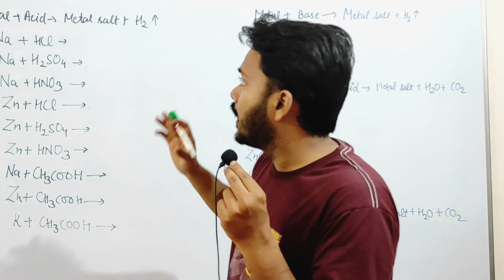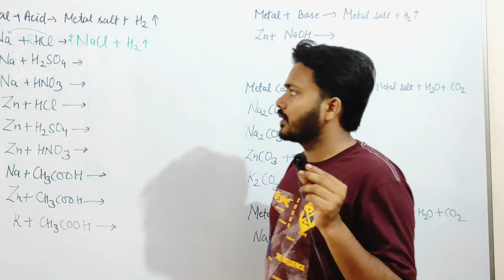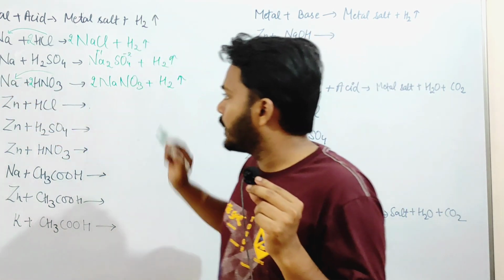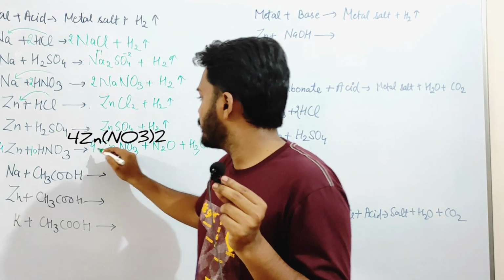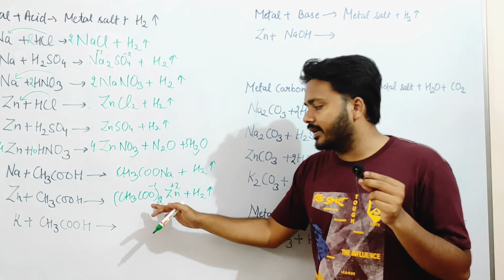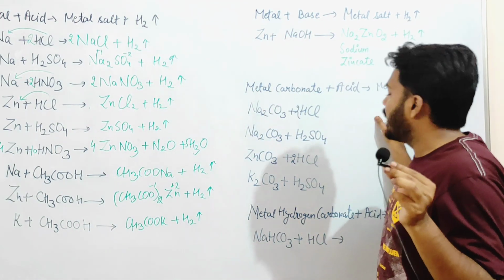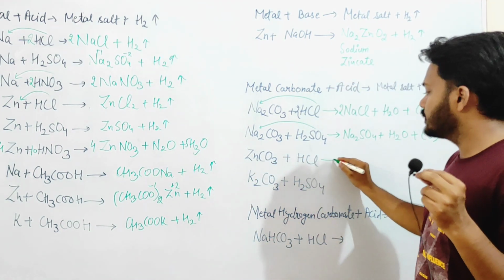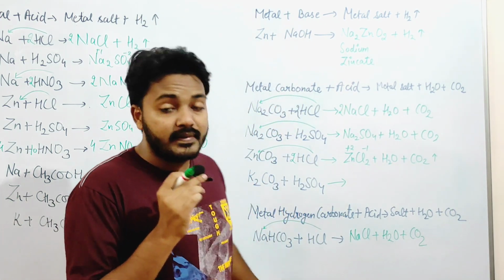Reaction of acid with metal, metal carbonate, metal hydrogen carbonate | Reaction of base with metal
Here, Our Focus Is To Provide Best Quality Education To All Students From India And Across The Globe.

Included:-
metal reaction with hydrochloric acid ( HCl )
metal reaction with sulphuric acid ( H2SO4 )
metal reaction with nitric acid ( HNO3 )
metal reaction with base sodium hydroxide (NaOH)
metal carbonate reaction with acids
metal hydrogen carbonate reaction with acids
balancing reactions

Class 10th Science Chapter 2 Acids, Bases and Salts

Introduction-
My self Neeraj Chauhan (Post Graduate Chemist) published research paper in international journal of Chemistry during my intern at IIT Roorkee